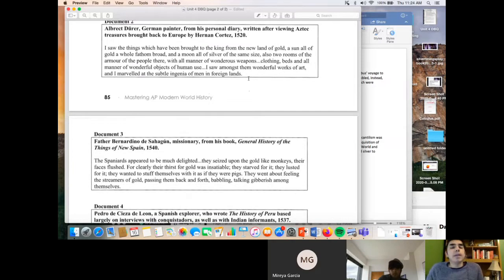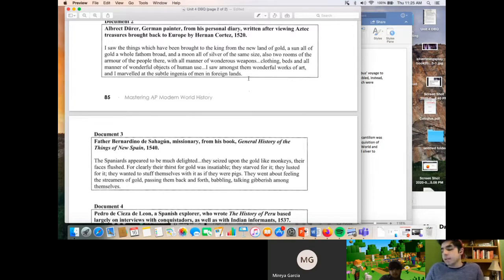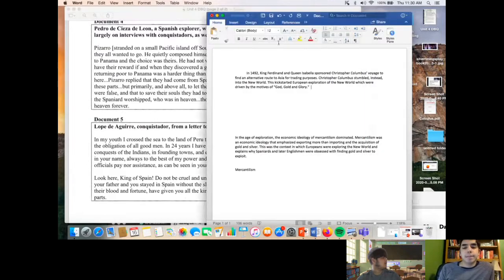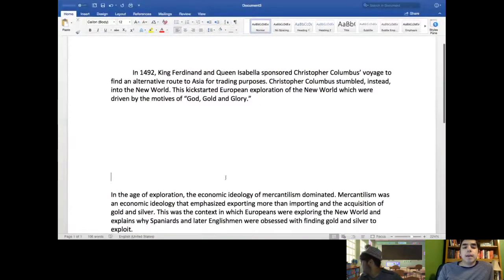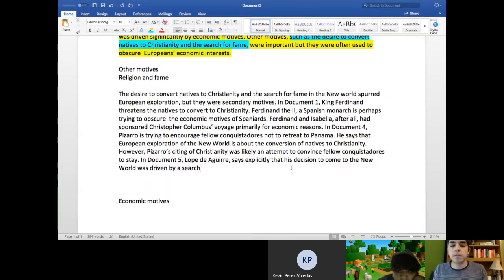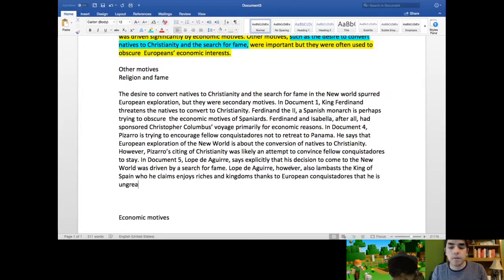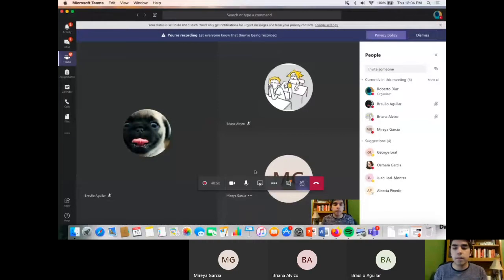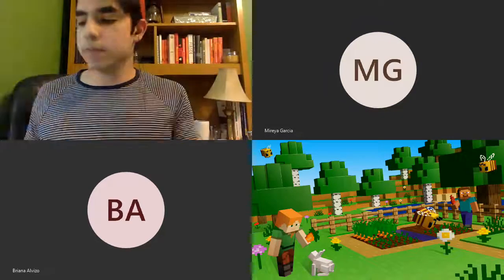How to Write a DBQ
In this video, I write a DBQ and walk you through my thinking process. I hope this helps :)